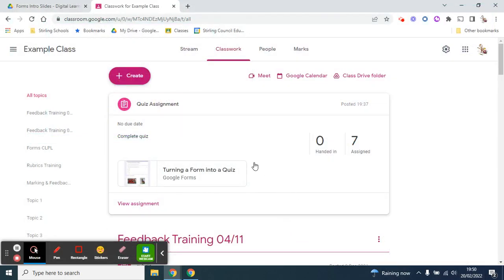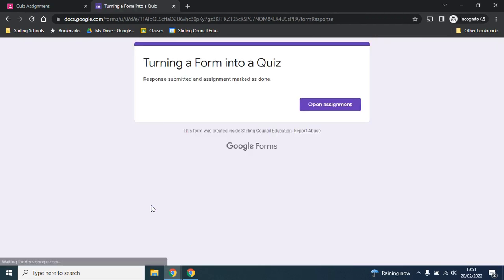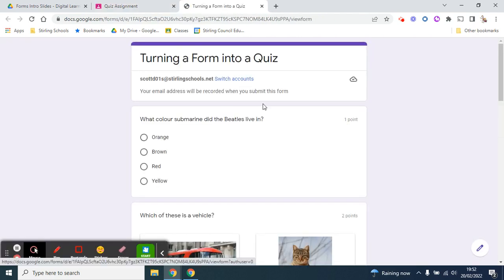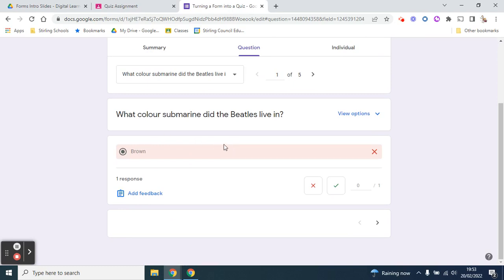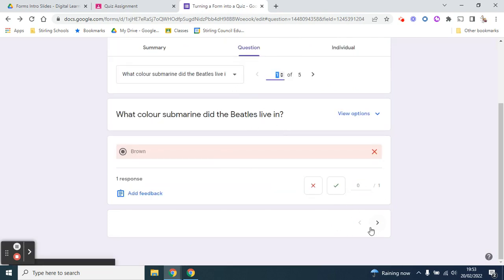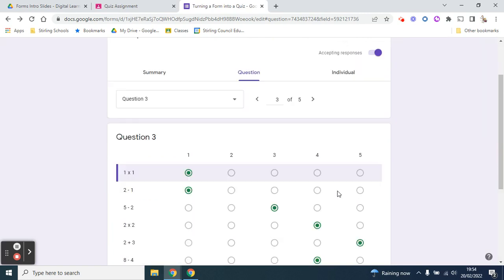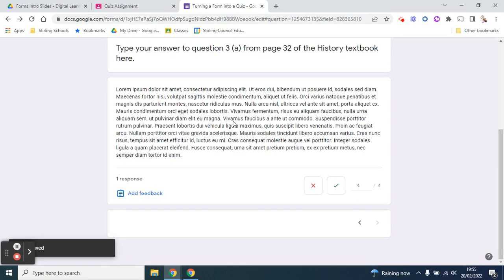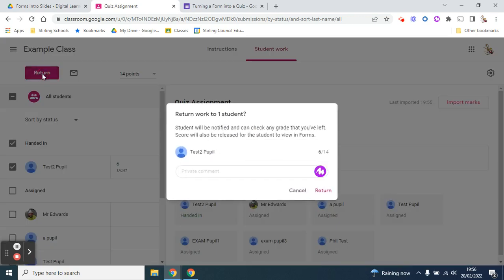5. Marking a forms quiz